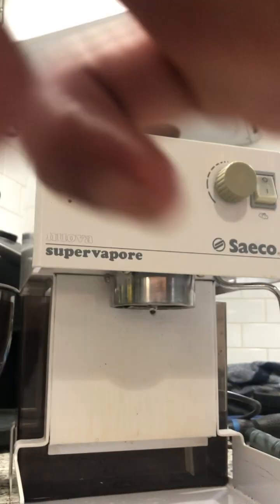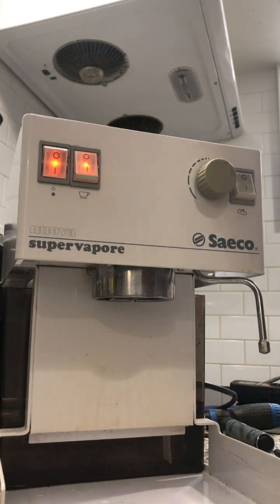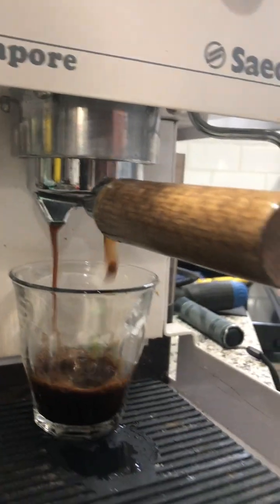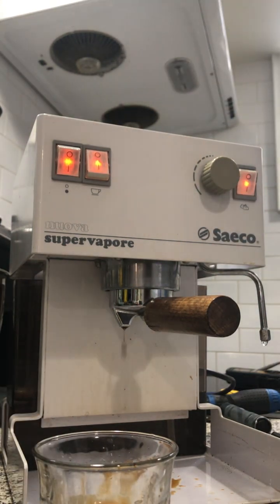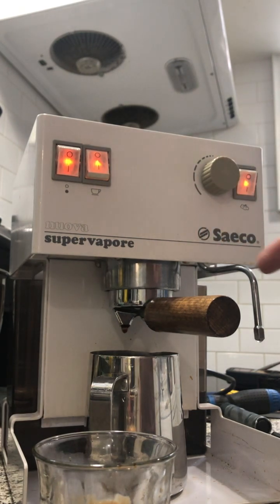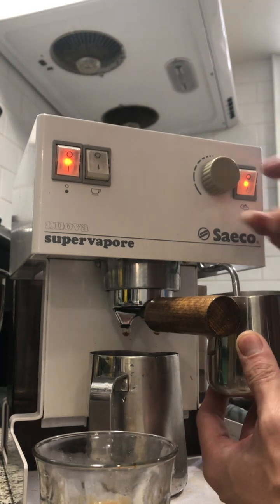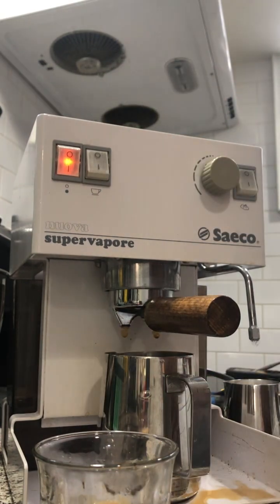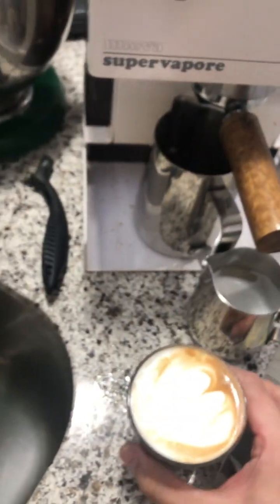Saeco supervapore quick fix and clean. Cappuccino flatwhite routine